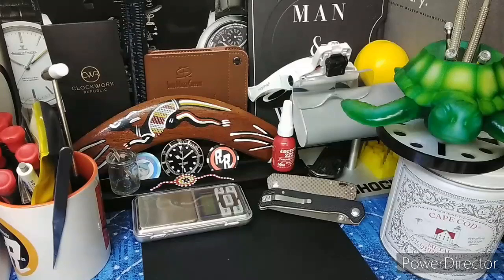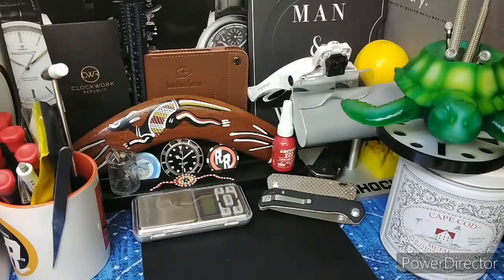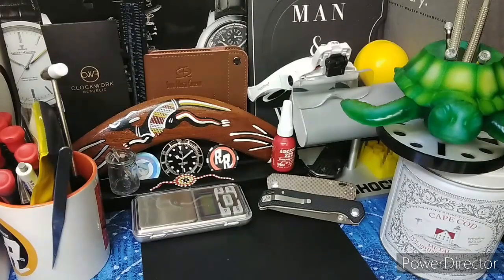Jomashop Warranty Experience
I need to send a watch in for service.  I decided to drop some videos on my experience.  First video of a few I plan to do.